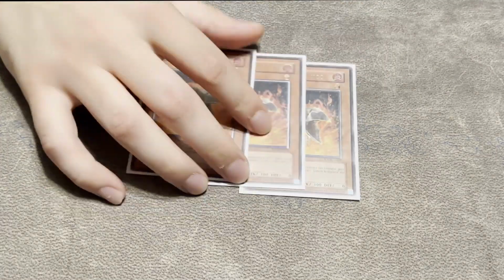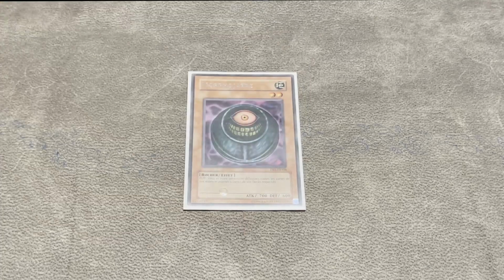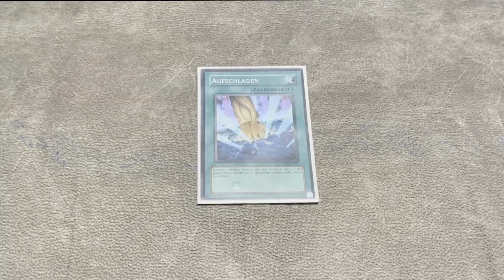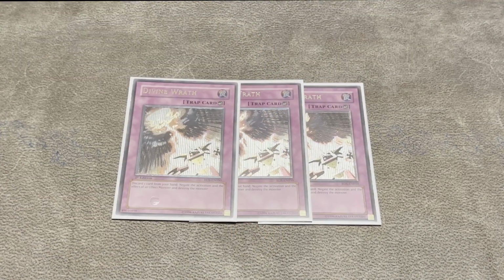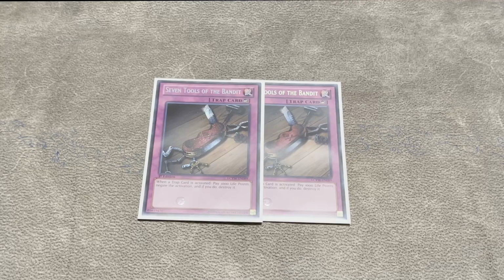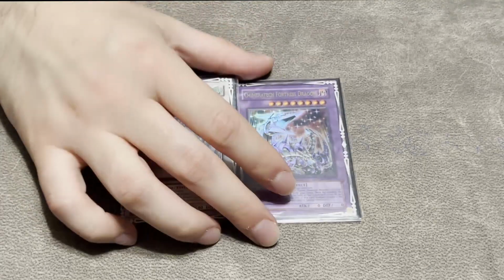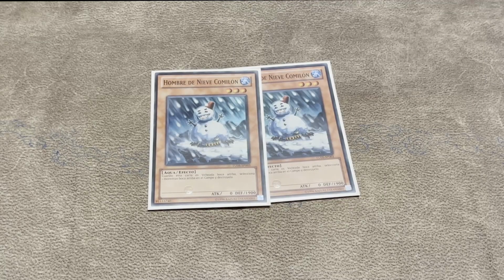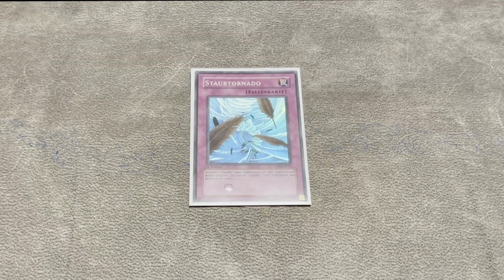THIS DECK COUNTERS EVERYTHING - Yugioh Edison Format Counter Fairies Deck Profile!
Thank you for checking out this awesome take on counter fairies!

Drop a comment to let me know what you thought about the deck list!

Decklist:

3 Bountiful Artemis
3 volcanic rocket
3 volcanic shell
2 cyber dragon
2 kycoo the ghost destroyer
1 royal firestorm guards
1 morphing jar

2 blaze accelterator
1 smashing ground
1 mystical space typhoon

3 dark bribe
3 divine wrath
3 raigeki break
3 dimensional prison
2 botomless trap hole
2 seven tools of the bandit
2 royal oppression
1 mirror force
1 torrential tribute
1 solemn judgment
1 trapdustshoot
1 magic drain

Extra deck:
3 stardusrt dragon
3 chimeratech fortress dragon

Side deck:

3 d.d. crow
2 snowman eater
1 kycoo the ghost destroyer
2 lightning vortex
3 pulling the rug
1 trap hole
1 seven tools of the bandit
1 starlight road
1 dust tornado